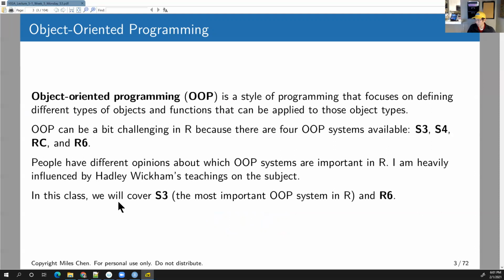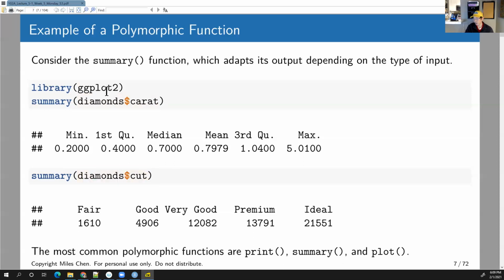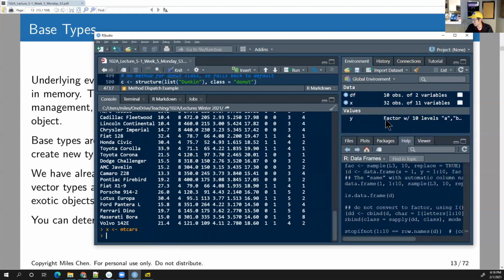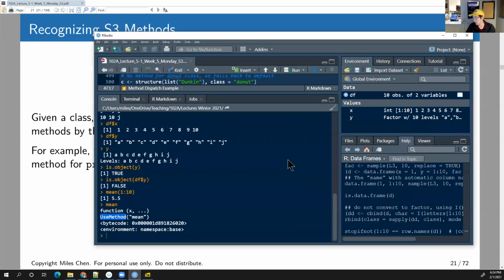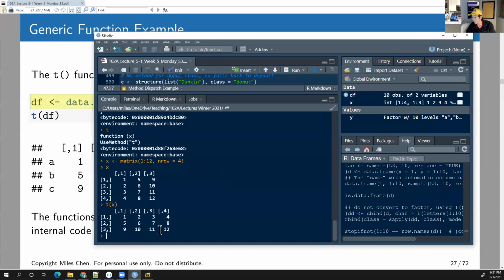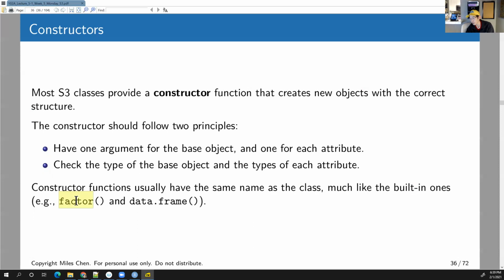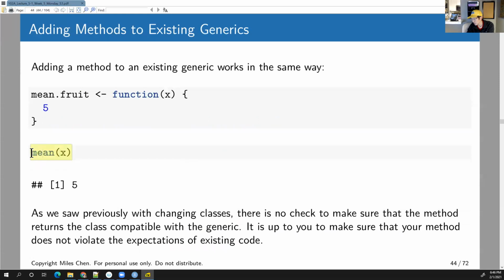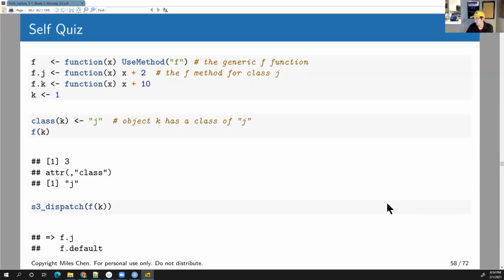Stats 102A - Lesson 5-1 Object Oriented Programming (OOP) in R S3 system